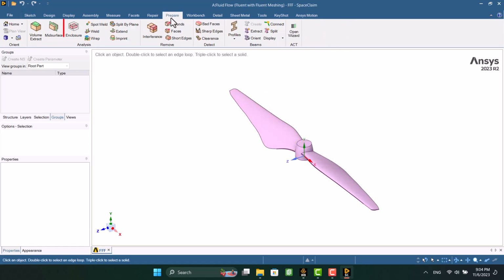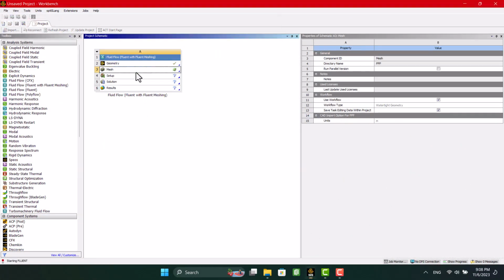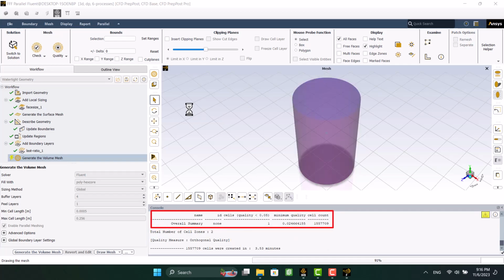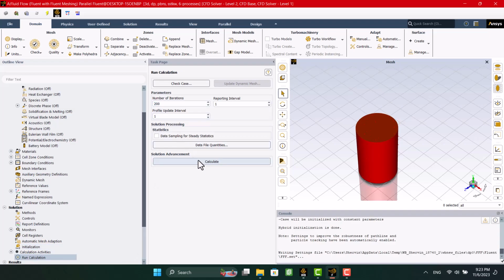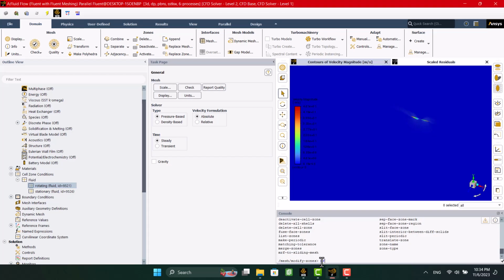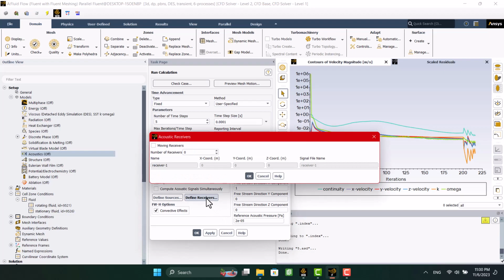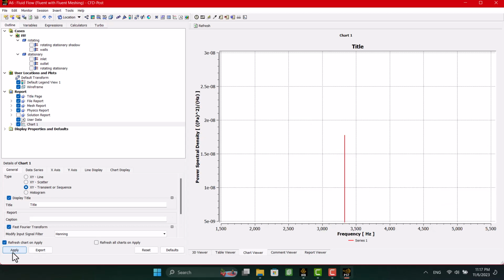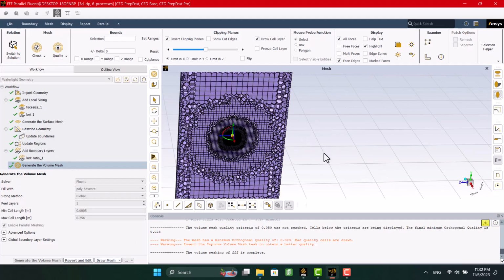🚁🔊ANSYS Fluent Tutorial: Calculating Propeller Noise (Aeroacoustics) 💨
In this ANSYS Fluent tutorial, I demonstrate how to calculate propeller noise using the Ffowcs Williams-Hawkings (FWH) equation. The FWH equation is a time-domain method that calculates monopole, dipole, and quadrupole sources, helping you analyze aeroacoustic noise.

I’ll also explain the differences between the Detached Eddy Simulation (DES) and Large Eddy Simulation (LES) models. I usually recommend the DES model for simulations with limited computational resources because it requires fewer resources. However, if you have sufficient resources, you can use the more detailed LES model for improved accuracy.

✅ How to calculate propeller noise using the Ffowcs Williams-Hawkings equation
✅ Understand the impact of monopole, dipole, and quadrupole sources on noise
✅ Choose between DES and LES models based on your computational resources

0:00 3:55 Geometry
3:56 8:10 Mesh
8:11 13:06 Stationary solution
13:07 19:01 Transient solution
19:02 21:37 Acoustics results
21:38 26:52 Bonus